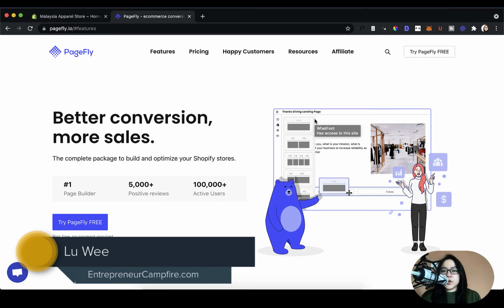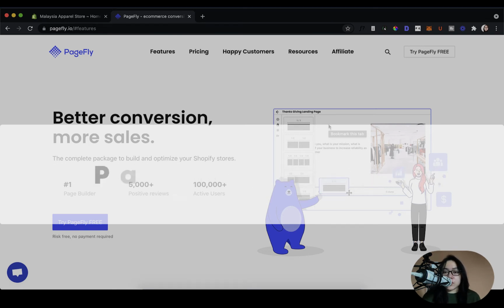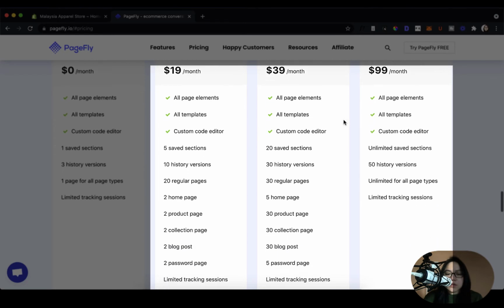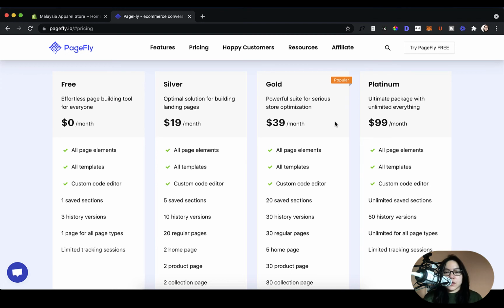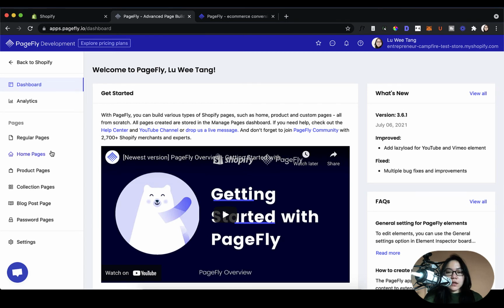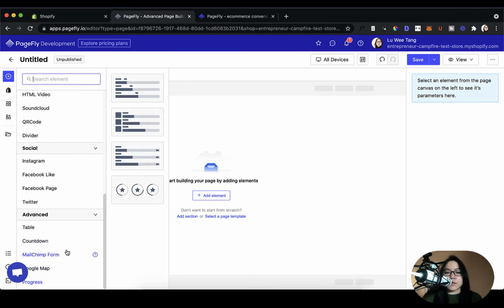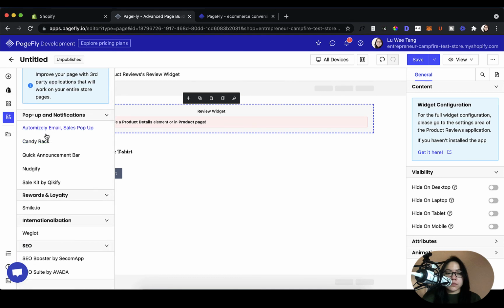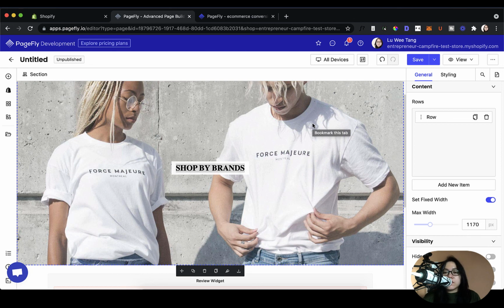PageFly Shopify Page builder: Introduction + Feature Tour (2021) - Customise pages without coding!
If you own a Shopify store, you'll know that, unless you know how to code in Liquid, it's going to be challenging to make custom changes to your homepage, product, collection, blog pages, or even build yourself a custom landing page. By using a pagebuilder like PageFly, you can finally customise pages the way you want.

PageFly is a no-code, drag-and-drop pagebuilder for Shopify. It lets non-coder store owners customise pages using pre-made elements. If you're curious about PageFly, check out this video where I introduce its best features!

P/S: If you want to learn how to customise pages or build landing pages with PageFly, tune in for the next couple of videos in this series!

In this video:

0:00 - Introduction
0:42 - Why do you need to use pagebuilders?
2:16 - Introduction to PageFly
2:52 - PageFly pricing
7:59 - PageFly features tour